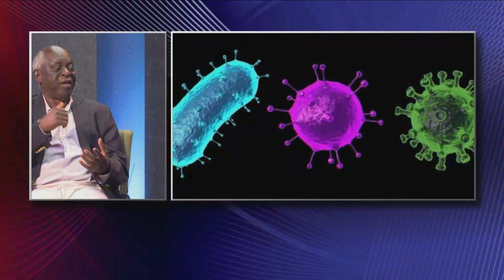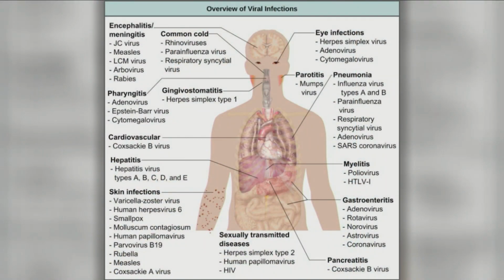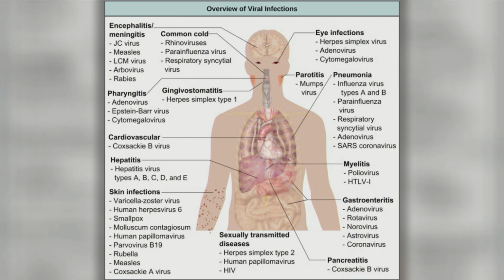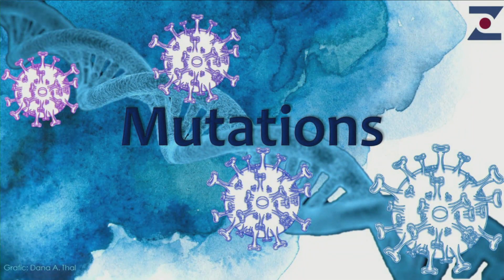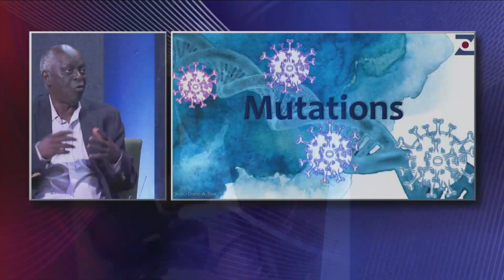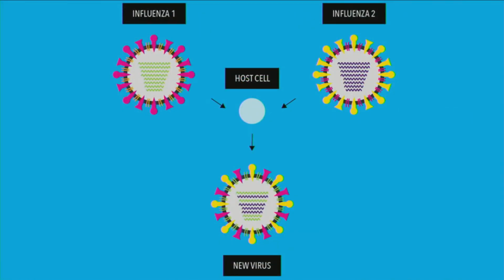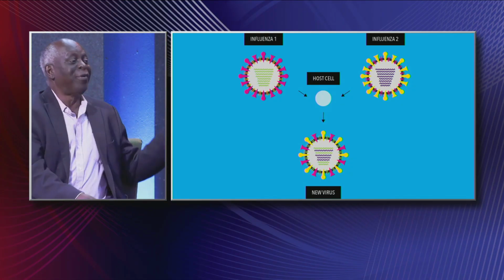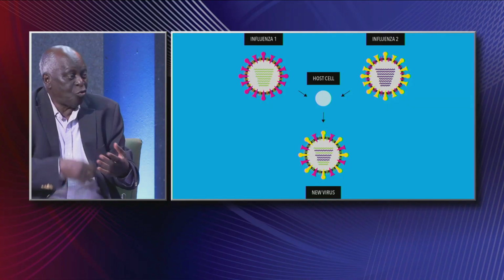Learning about Viruses Interactive Session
This interactive session answers your FQA questions about Viruses. What are they, how do they differ from other bugs. What are they associated with?